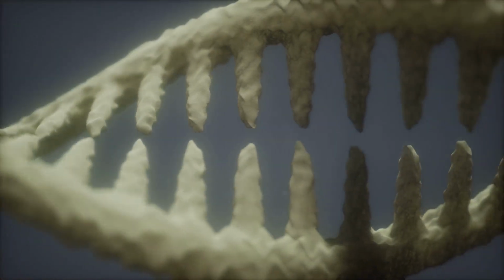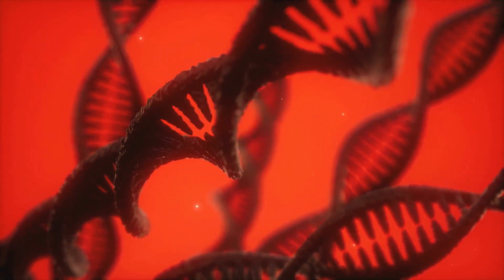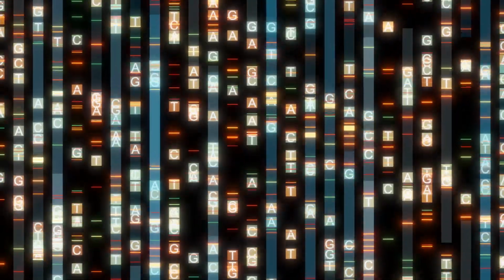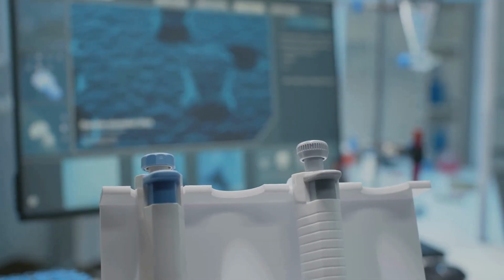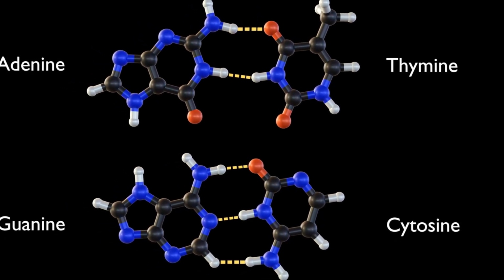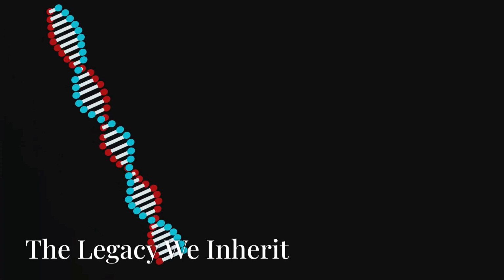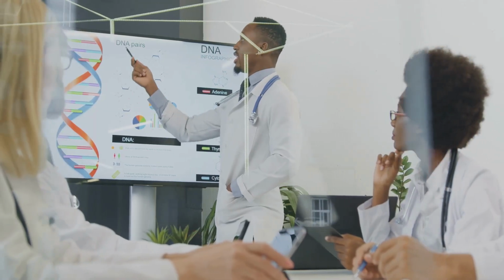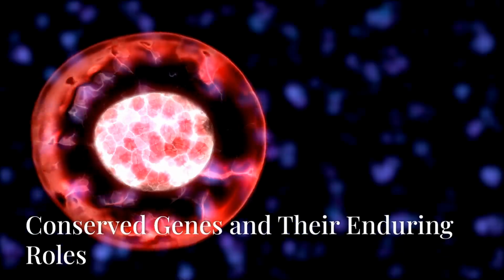The Blueprint of Life Exploring DNA's